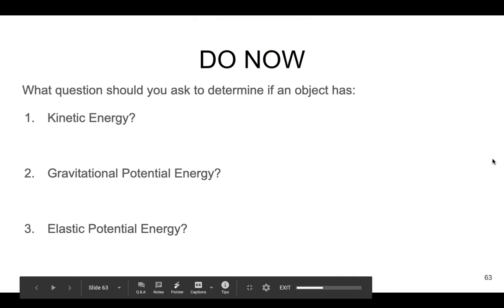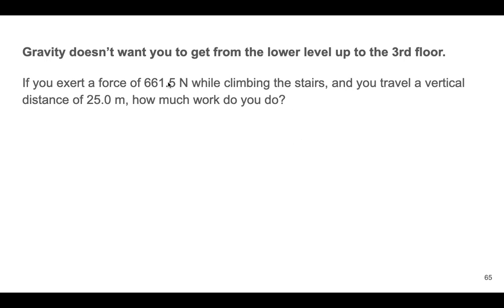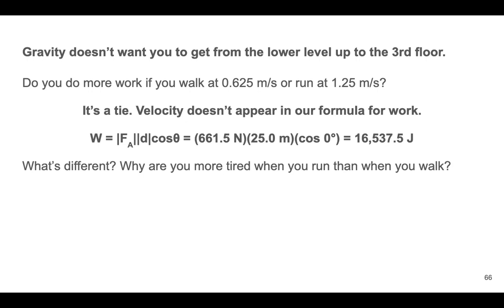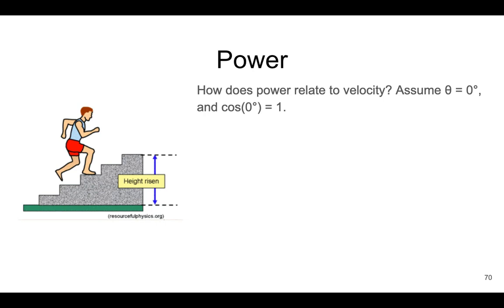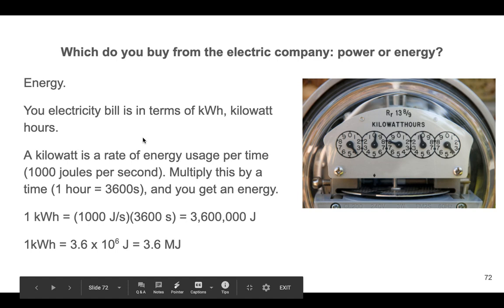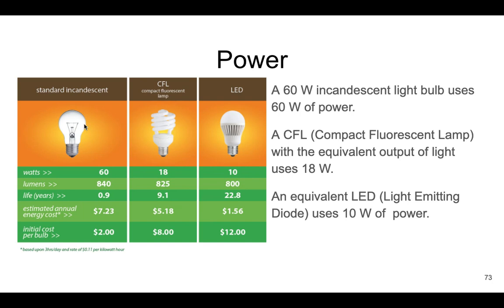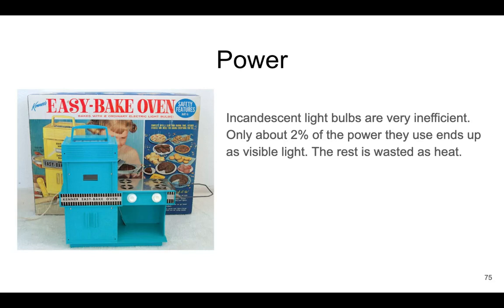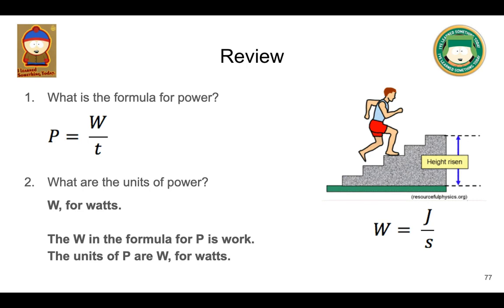Physics I: Chapter 9 Slides Part 6 (slides 63-78)